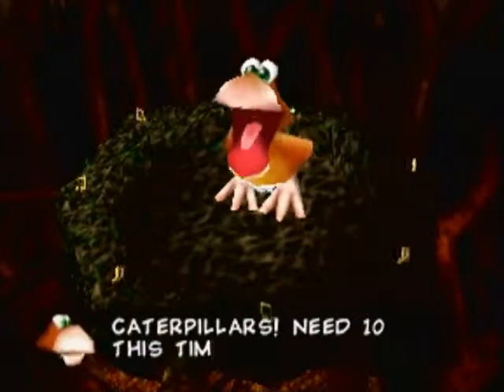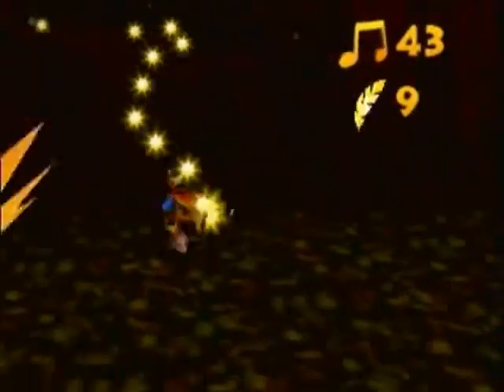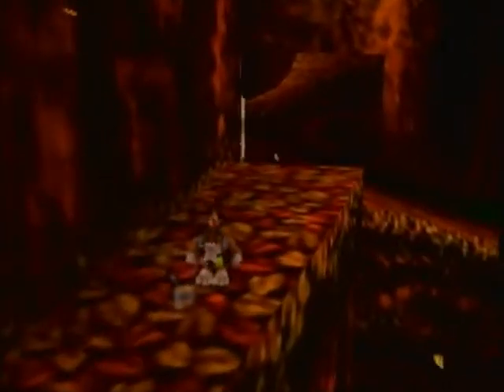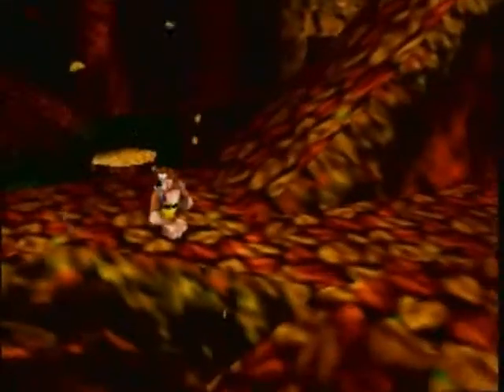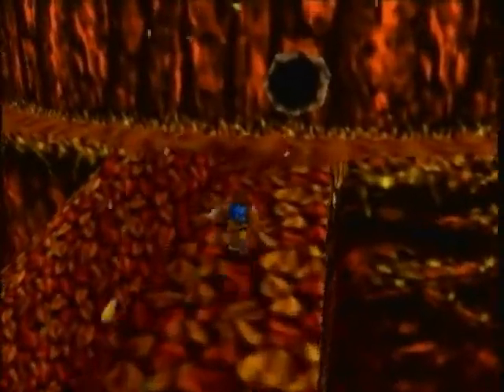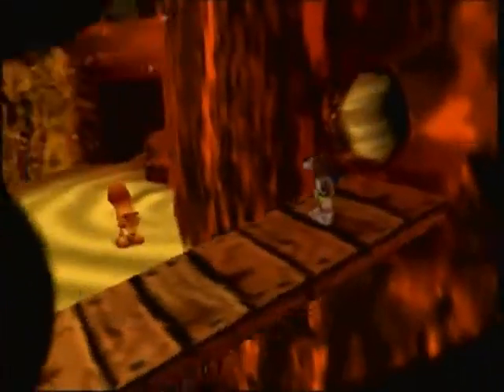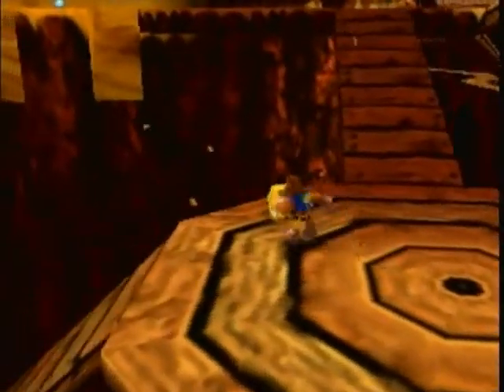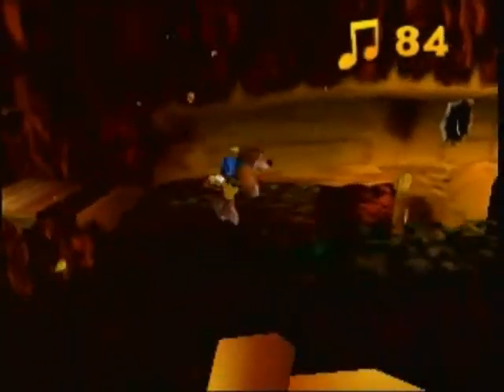Let's Play Banjo Kazooie! Part 26: ... fall into...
The final level of the game, and one of my favorites. There are four seasons to cross here, and each one has its own unique challenges and mechanics.